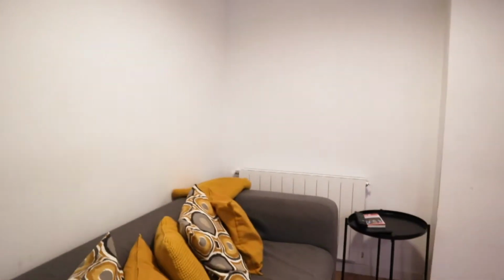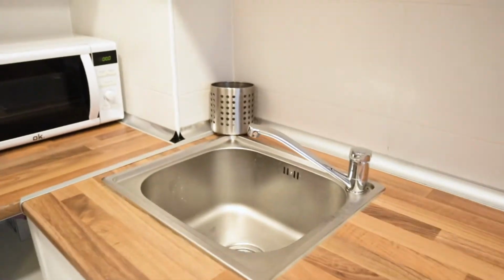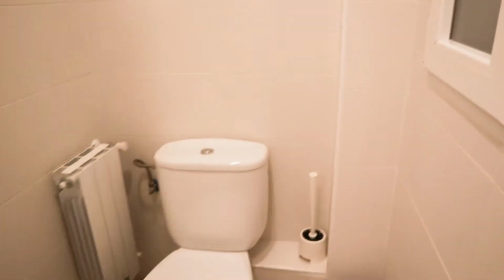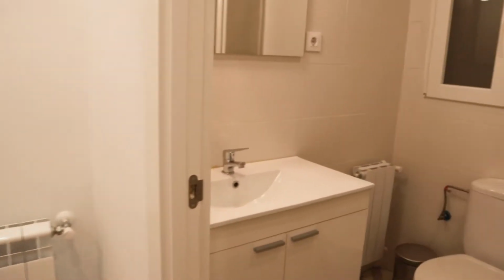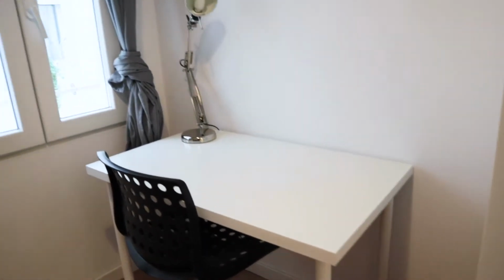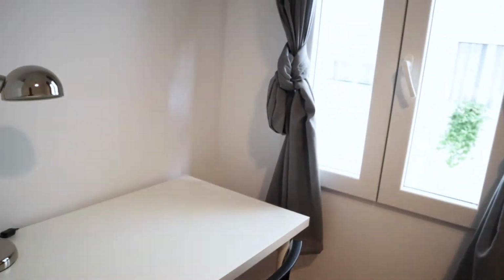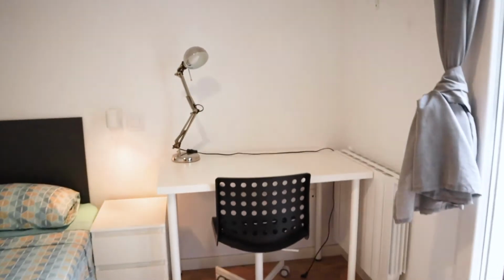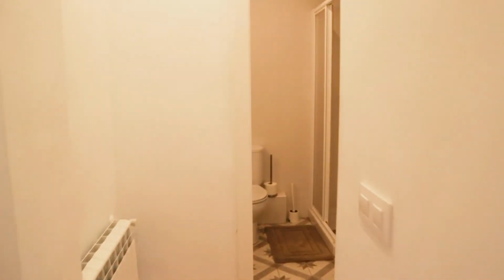4-bedroom apartment for rent in Delicias, Madrid - Spotahome (ref 420463)